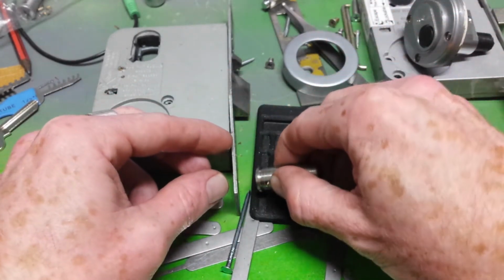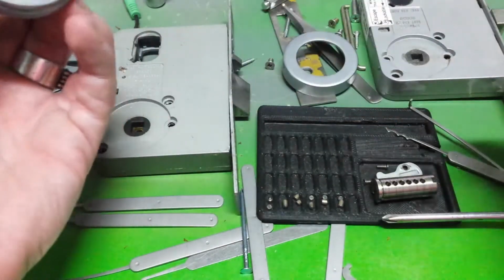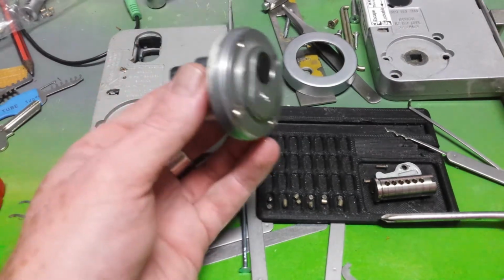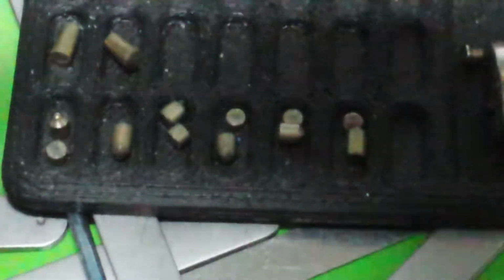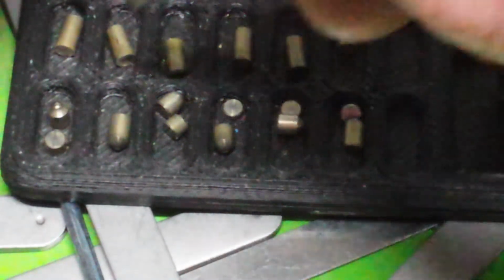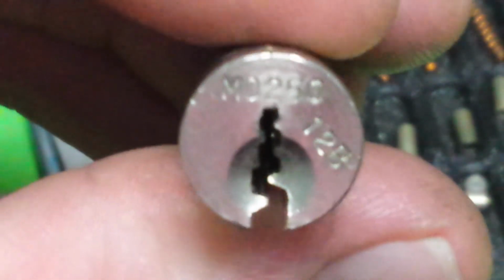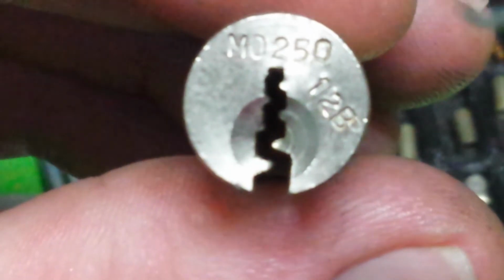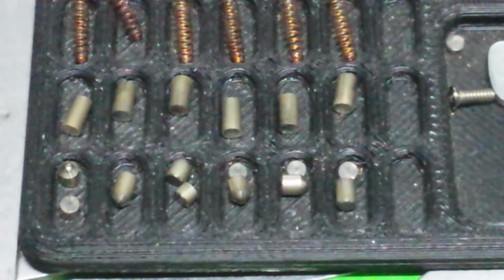6 pin master pinned lock raked open & gutted.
Part 2 of 2 lock salvage.